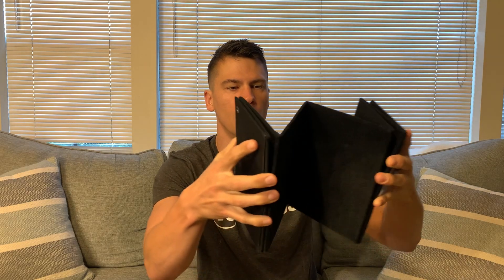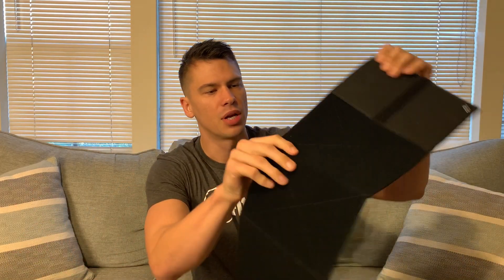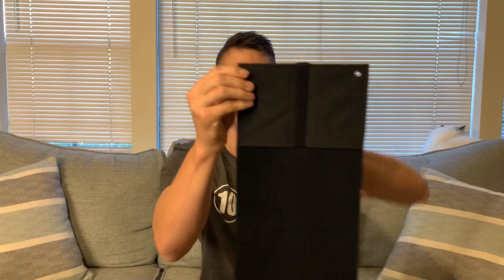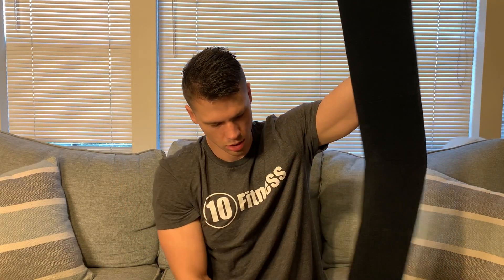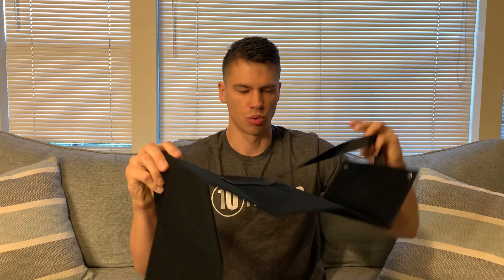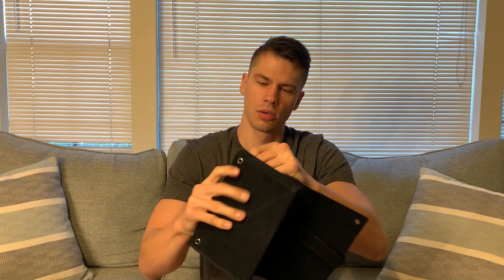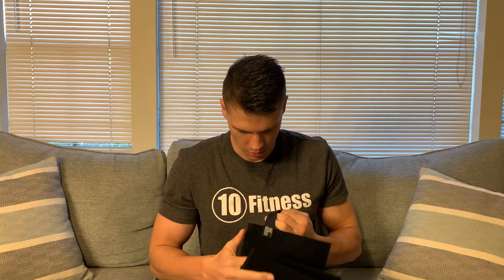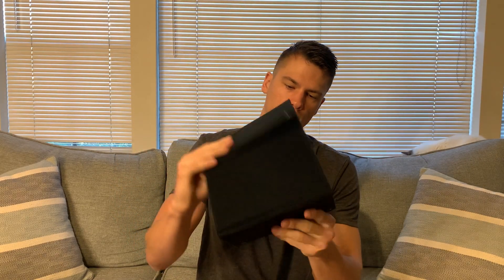One Tigris Patch Book Review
View Current Price